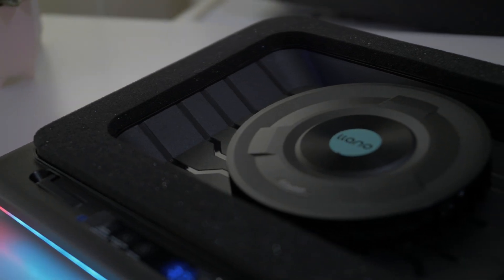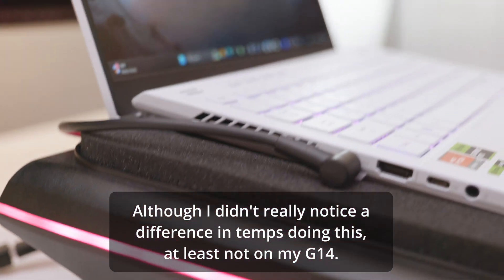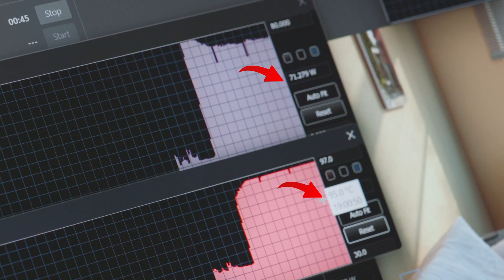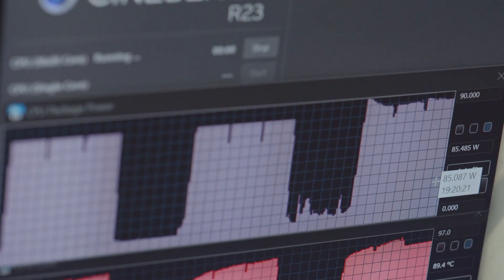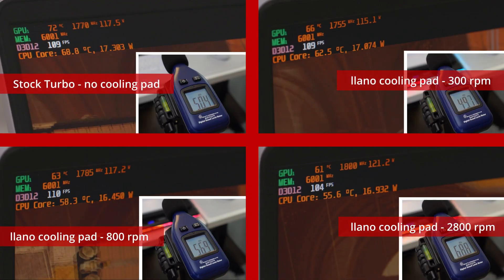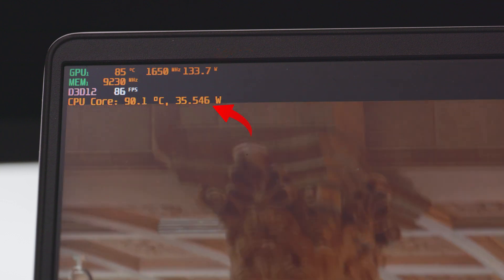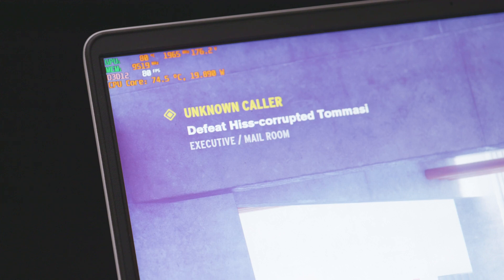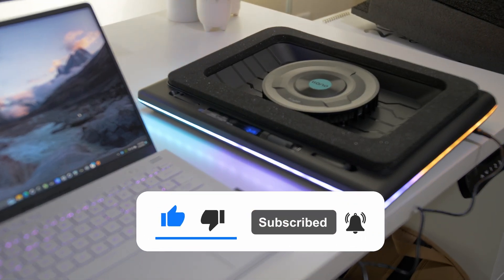Why Did I Never Try Cooling Pads Before!? (llano V12 Laptop Cooling Pad)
How effective is a gaming laptop cooling pad? You might be surprised by the results - I definitely was!

So overall, even on a 14” Asus Zephyrus G14, which is technically “too small” for this laptop cooling pad, we still get some NICE reductions in temperatures! Hope you all find the video and the data useful!

If you want to try out a vbios swap on your laptop, check out the video on my channel! And here’s a link to some vbios files, including the Scar 16, Zephyrus G14, G16, and M16

Timestamps:
00:00 Intro
3:04 CPU Benchmark
5:23 GPU Benchmark
8:04 Pushing the Limits with VBIOS Swapping
11:06 Fan Noise
11:45 Final Thoughts